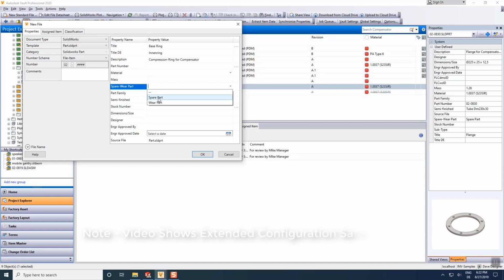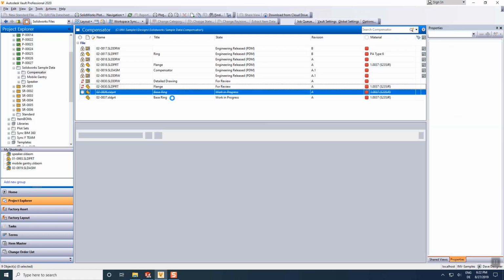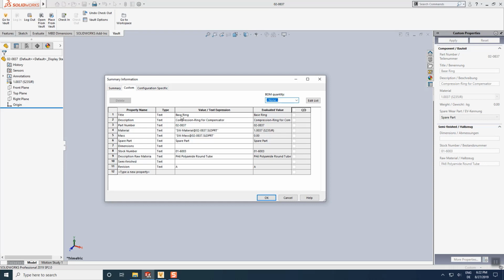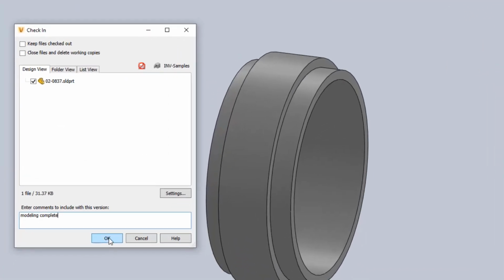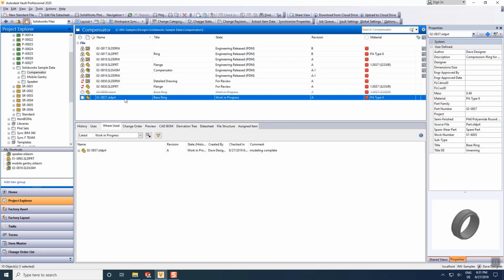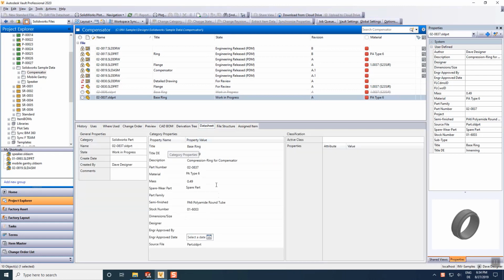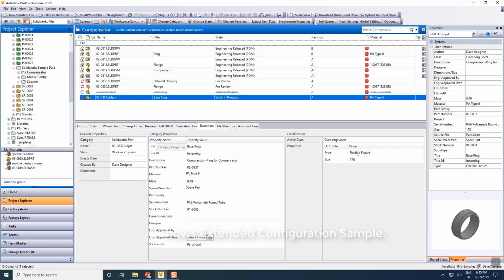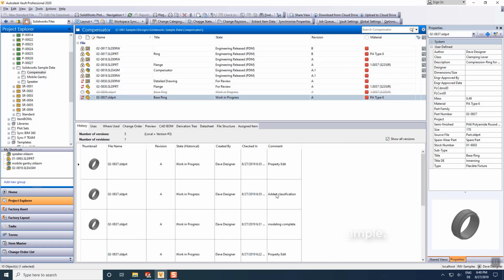Autodesk Vault for SolidWorks - Episode 2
Creating SolidWorks Files in Vault
Managing Properties Using Vault Data Standard